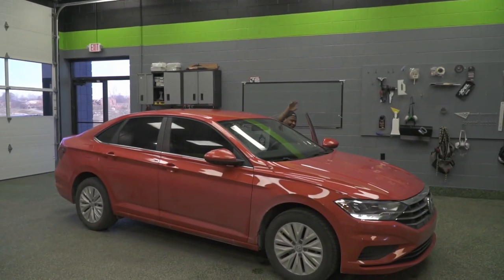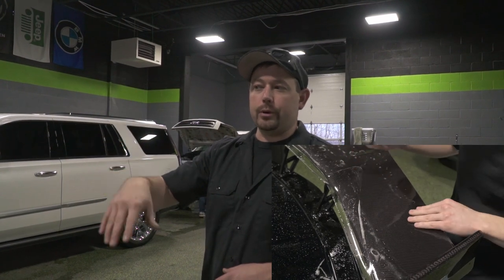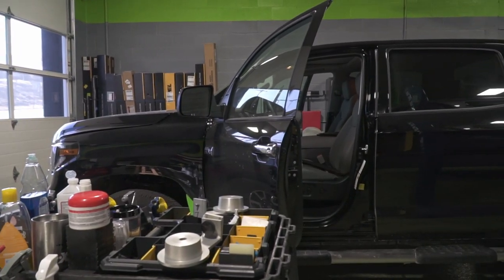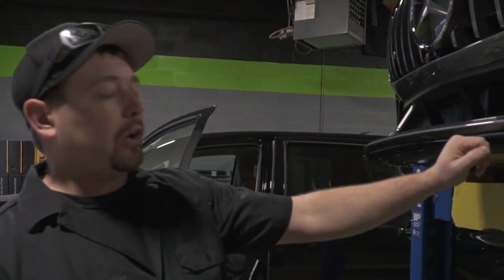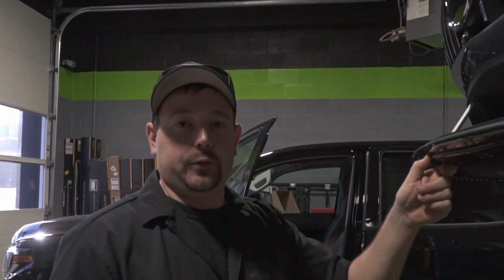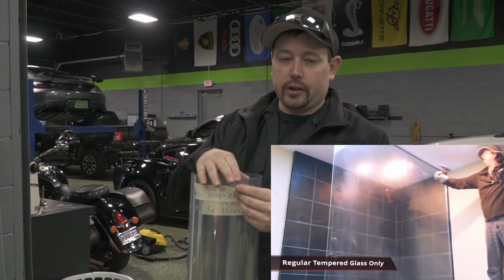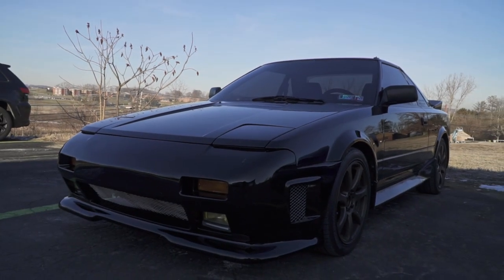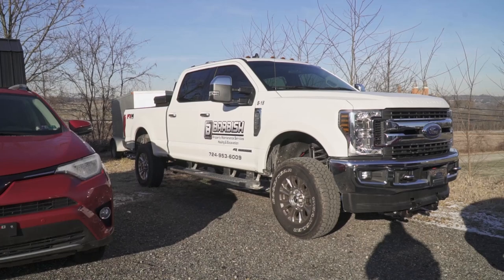// What's in the Shop //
blackouttinting latrobe amggtrpro If you enjoyed the video, hit that thumbs up button! 👍

 📩 Send us cool stuff 📩
         Blackout Tinting
           5797 PA-981
       Latrobe, PA 15671

2017 Dodge Charger Hellcat - Modifications:
20% XPEL PRIME XR window tint all around

2004 Lamborghini Gallardo - Modifications:
35% XPEL PRIME XR window tint all around